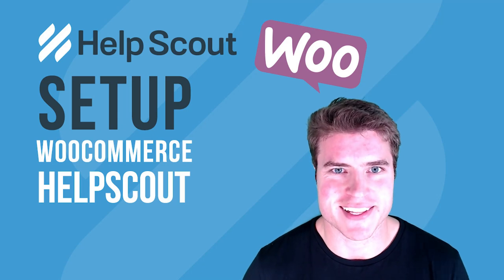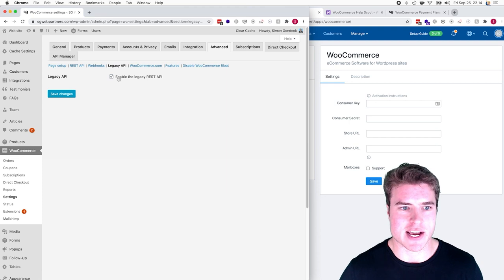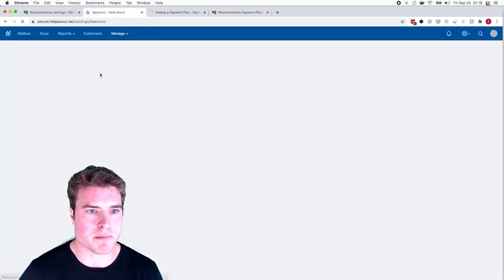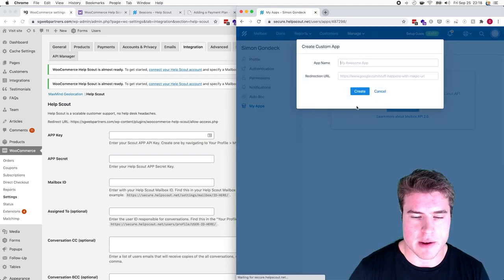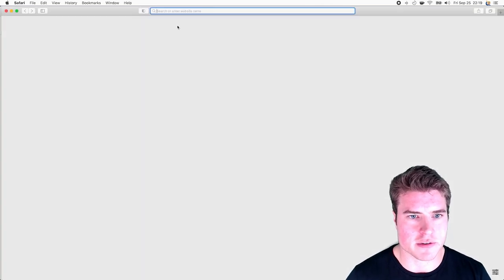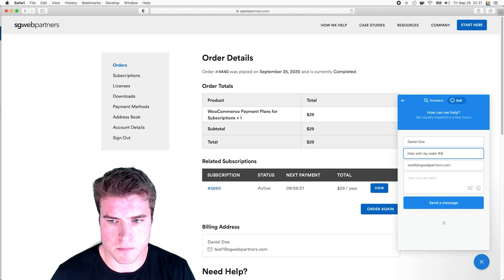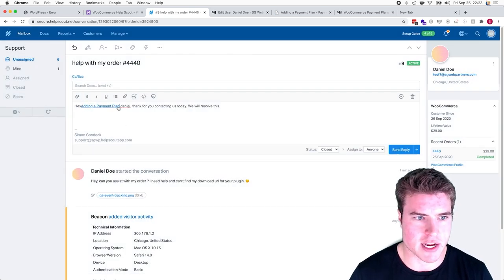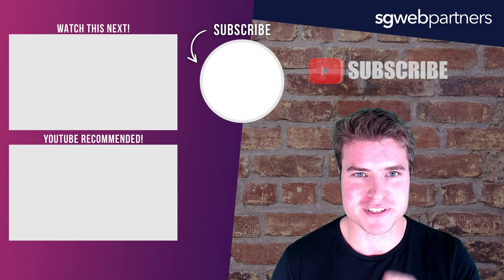How to setup and integrate WooCommerce with Help Scout?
Learn how to set up and integrate Help Scout on WooCommerce!

If you are in need of a simple and easy customer support solution, look at using Help Scout for support tickets, live chat, and adding docs for common FAQs.

Step 1: Install the Help Scout App on WooCommerce
From your Help Scout dashboard, click Manage and then Apps from the dropdown menu.

Search for WooCommerce and then Install the App.  When you click install, you should be on a screen similar to the one shown below.

Step 2: Retrieving your Consumer Key & Consumer Secret
In order to retrieve your Consumer Key and Consumer secret you’ll need to click on WooCommerce Settings, Advanced and then Legacy API to ensure that ‘legacy Rest API’ is enabled.

The next step is to click on Rest API, select Read-only permissions and then select a name, for this example we will simply be using Help Scout.

Once an API key has been generated a Consumer Key and Consumer Key will populate with the ability to be copied across to your Help Scout Dashboard.

Copy and paste your Store URL and Admin URL into the labeled boxes and select your Support Mailbox, click Save and you are all ready to get started!

-- DESK SETUP --
Standing Desk